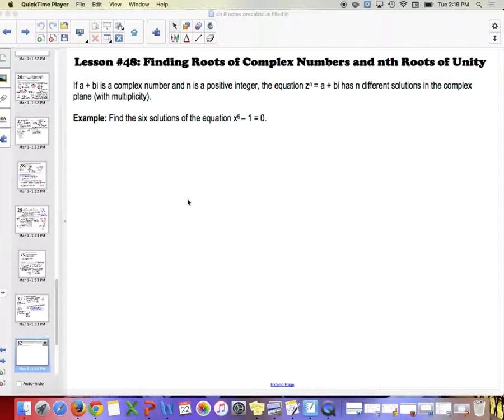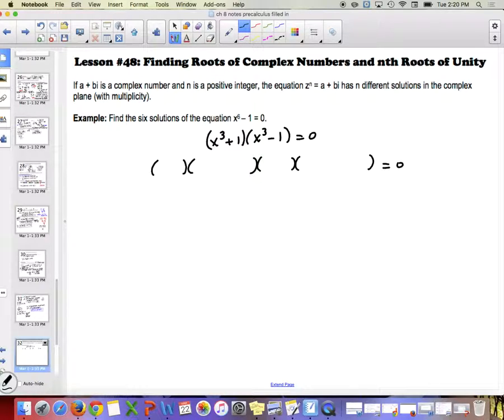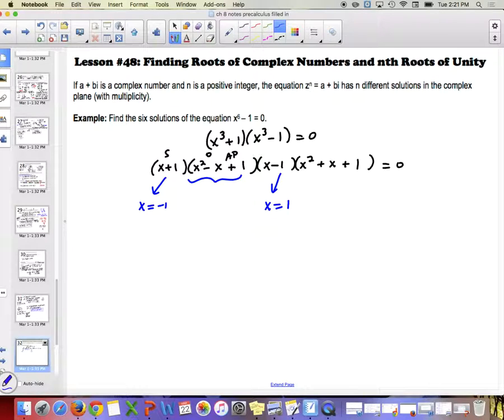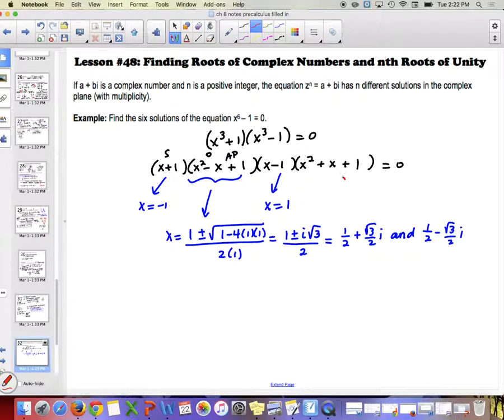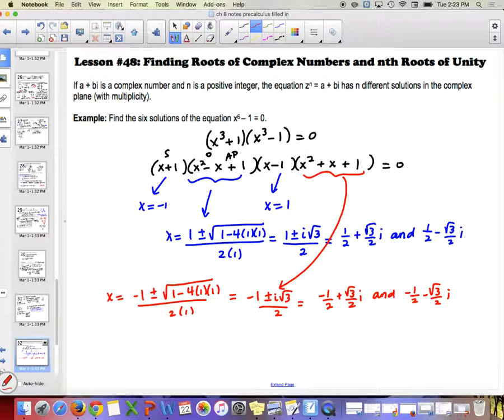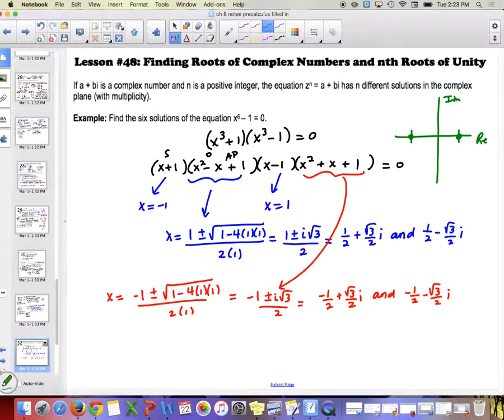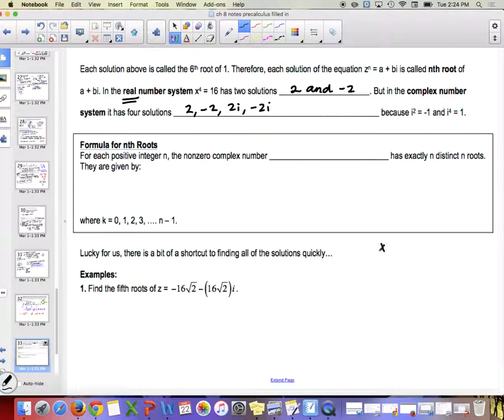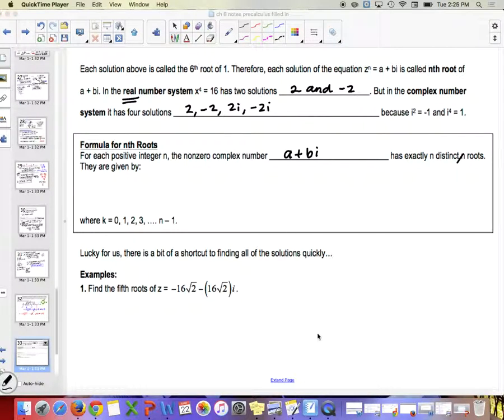Lesson 48 Part 1 Precalculus: Finding Roots of Complex Numbers and nth Roots of Unity